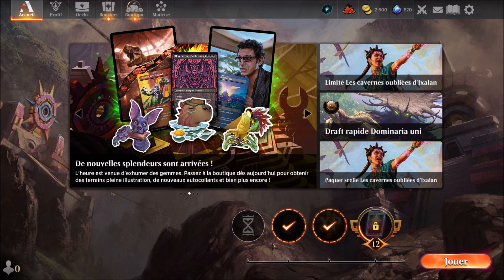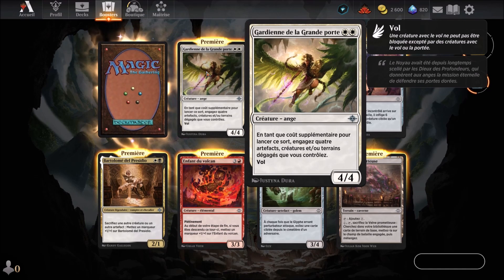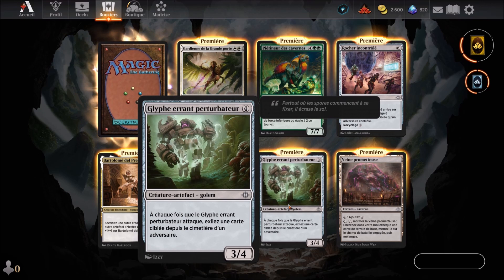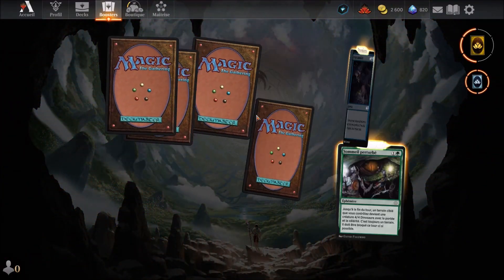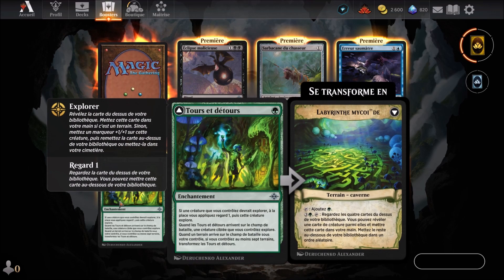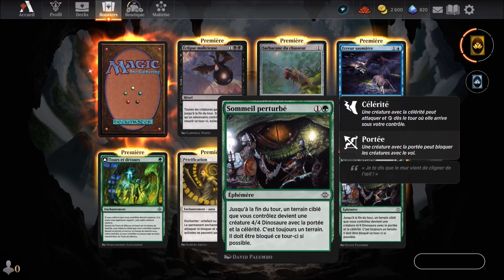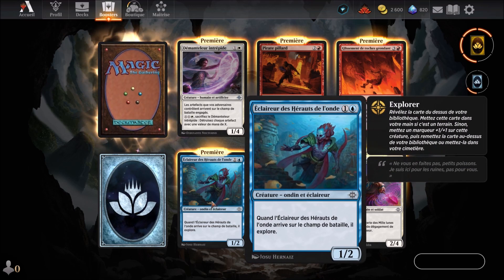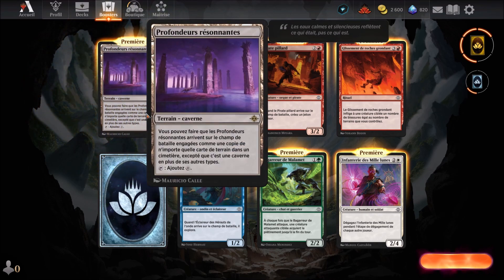épisode 242 ; booster les cavernes oubliées d'Ixalan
…, let's play découverte ​sur le jeu Magic the gathering Arena, ...

Production ;
L'Arkhangelyons'tv

Réalisation et montage ;
L'arkhangelyons

Jeux ; Magic the gathering Arena

Musiques libre de droits utilisée ;
générique "Ambient ambulance"
de Jingle Punks

Aspects technique :
Merci à Wizards

Merci à mon frére, KAÏZERSAUZE,
pour son soutien et son aide.

© copyright Arkhangelyons'TV